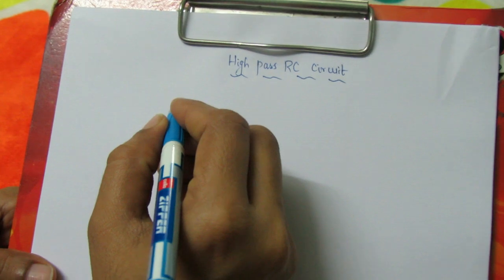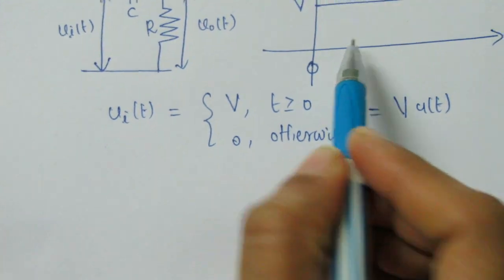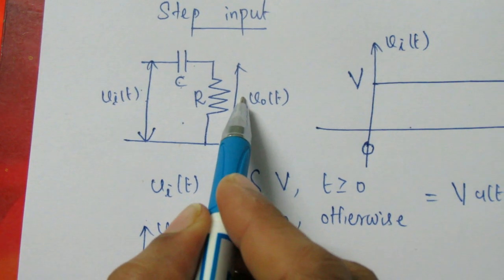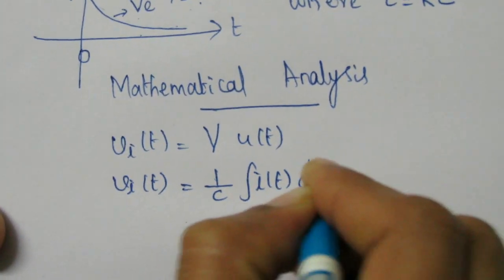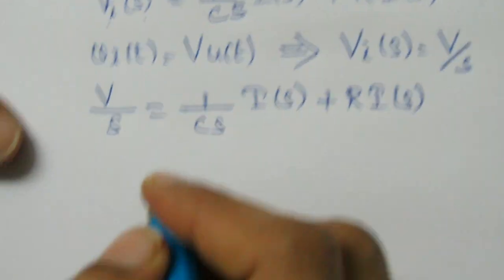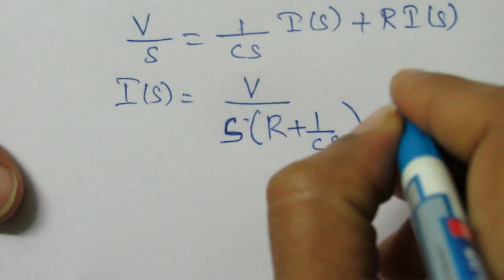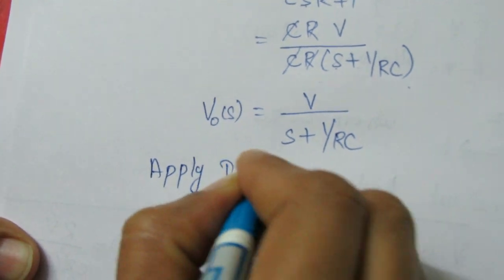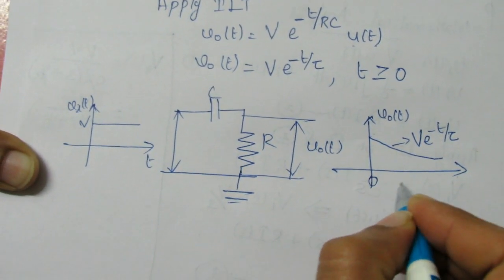Response of High pass RC circuit for step input